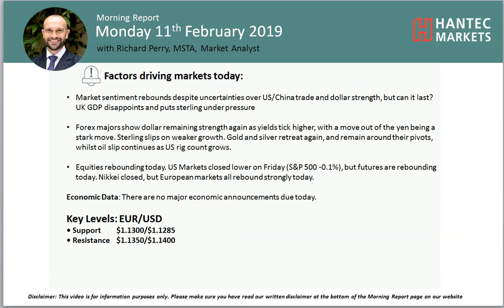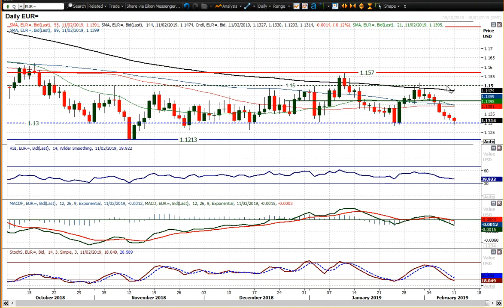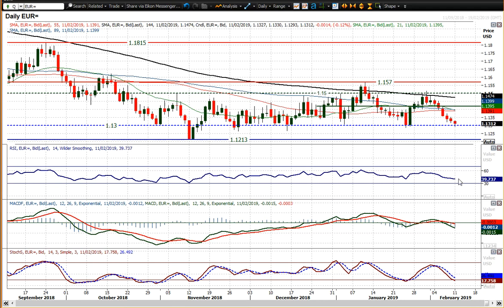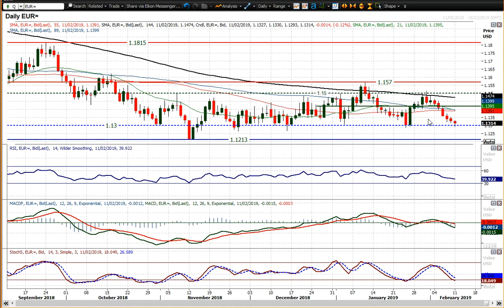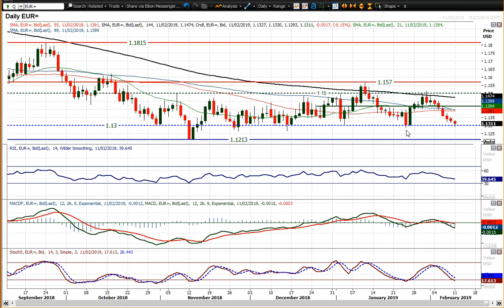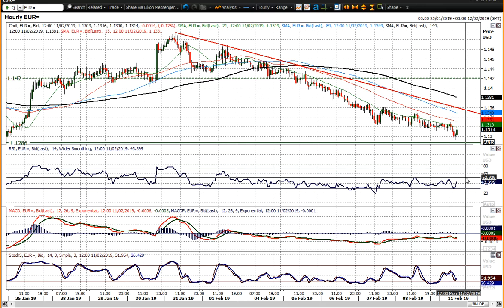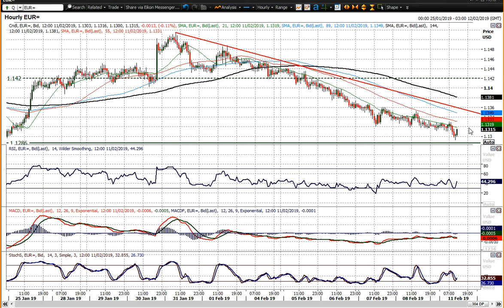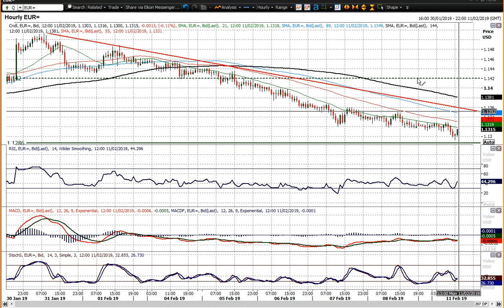EUR/USD Technical Analysis - Hantec Markets 11/02/2019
Is the euro about to breakdown?